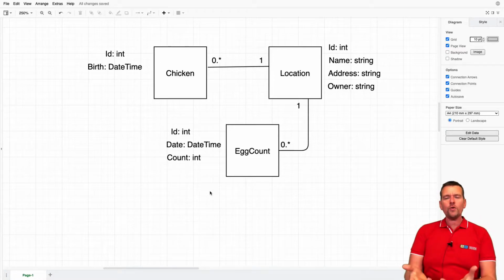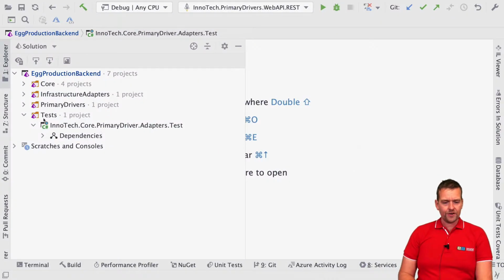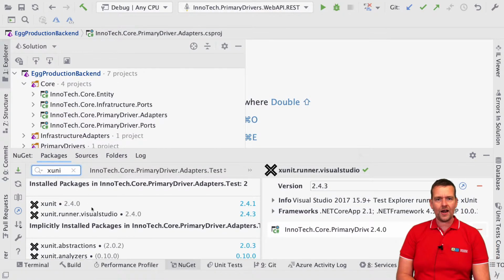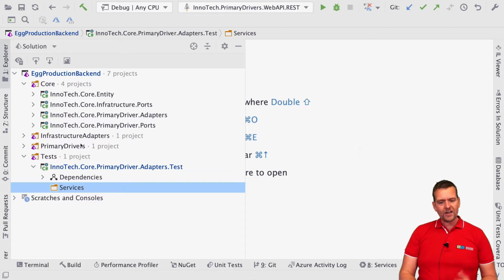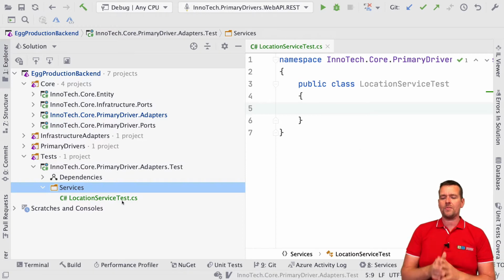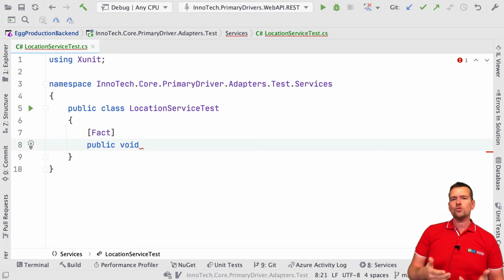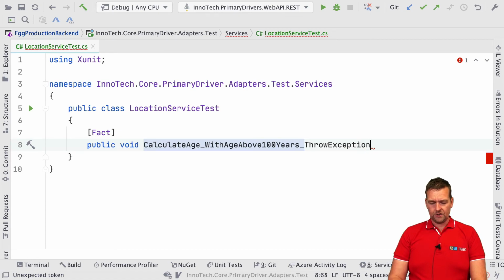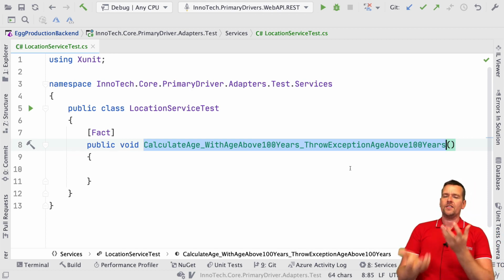Egg Production App | FullStack | S1P6 | Intro XUnit Testing